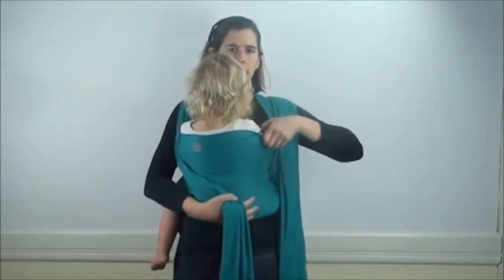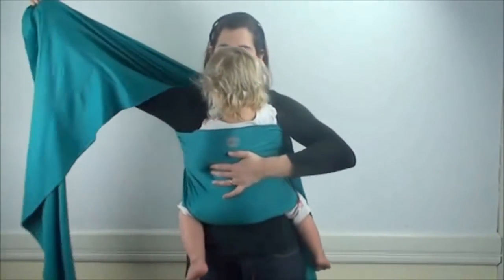Front Wrap Cross Carry (FWCC) with a Moby Wrap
This video by a Certified Babywearing Consultant shows how to do Front Wrap Cross Carry also known as "Kangaroo Hold" or FWCC with a toddler in a stretchy wrap.  This is a really fabulous carry, even with a bigger baby because you can get it perfectly snug.  The wrap in the video is a Bamboo Moby Wrap, but this carry can be done with any brand of stretchy wrap or even with a woven wrap.  The video shows how to tighten the carry, how to position your child, and explains how to make a good seat.

For more stretchy wrap tutorials and tips, including links to all of the possible carries you can do in a stretchy wrap and tutorials with a newborn

If you're just getting started with wrapping, it can really help to find some in person help!

For info on my wrapping classes or private classes for groups of friends, and babywearing house calls,

Stretchy Wrap | Front Carry | Toddler | Front Wrap Cross Carry | FWCC | Kangaroo Hold | Moby Wrap